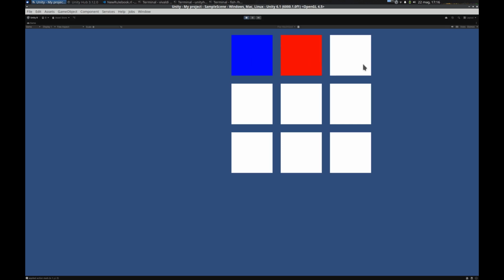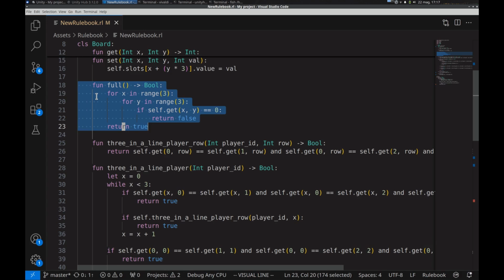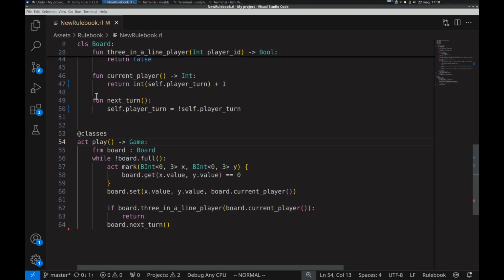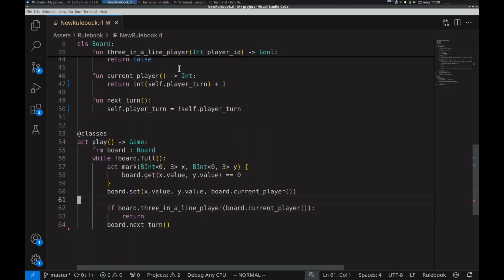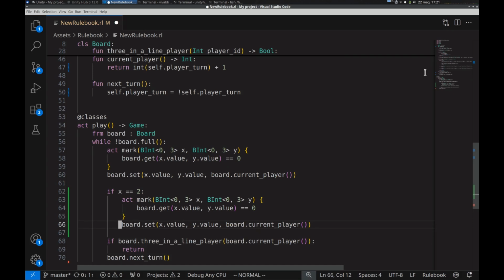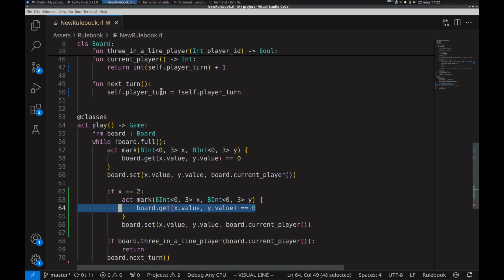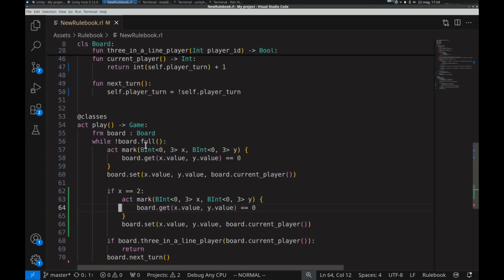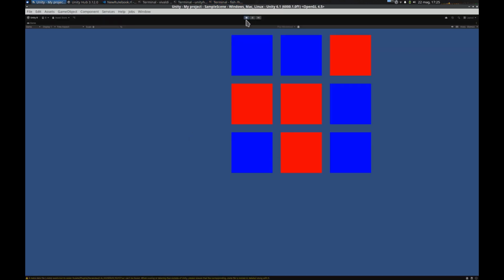Unity-rulebook hot-reloading and automatic testing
hot-reloading: 3:33
automated testing: 5:30